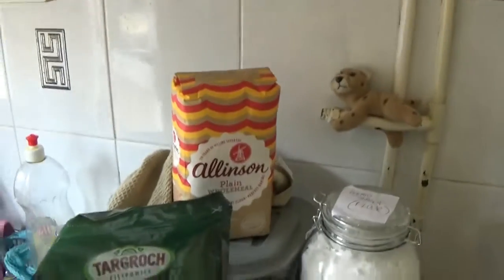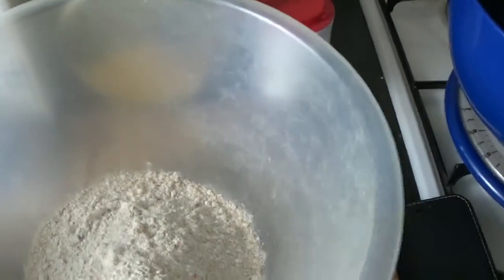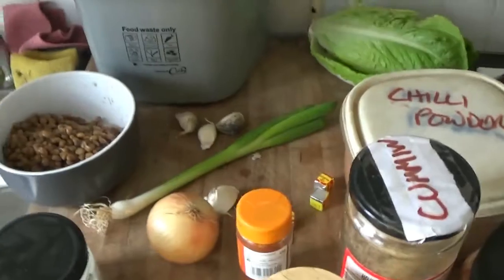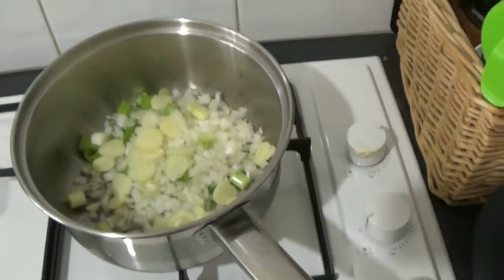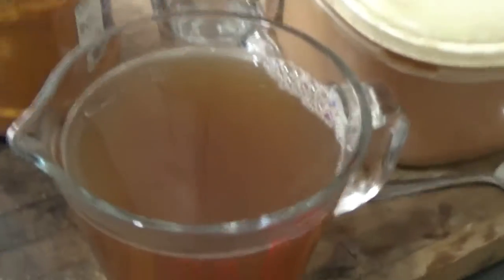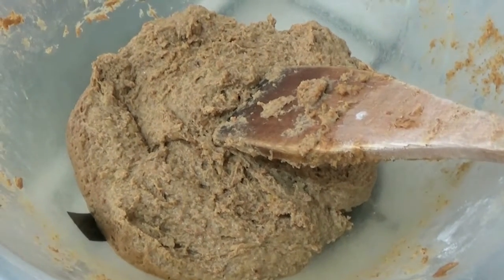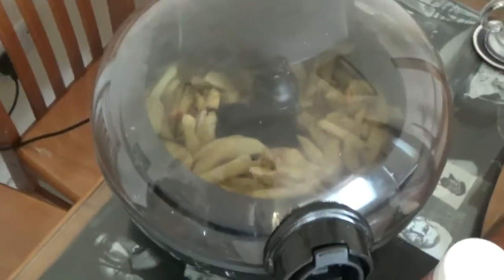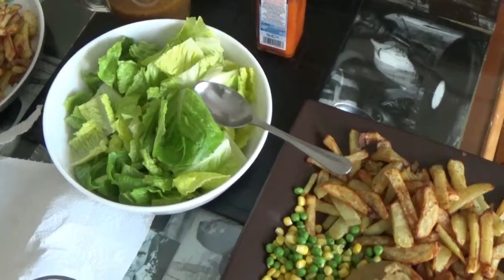Vegan Wholemeal Lentil Patties served with mixed Veg and Lettuce Salad.Vegan Rastafarian Cooking #43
Over 25 years a Vegan, tea-total and tobacco-free for over 15 years, Emmanuel takes you into his kitchen and garden to bring you the most nourishing, substantive and taste stimulating Vegan cooking. Real, devoted to his faith and eloquent, Emmanuel gives you his perspective of Nyabinghi Rastafarianism and social comment.